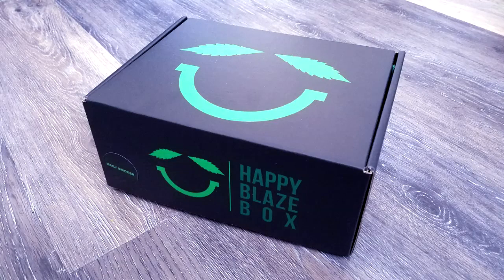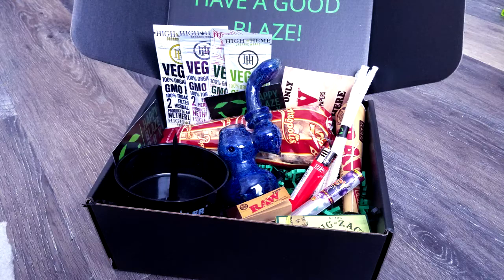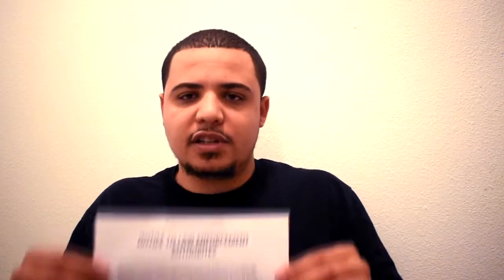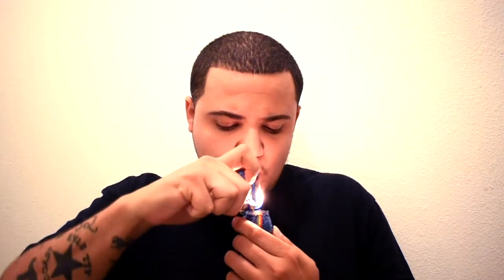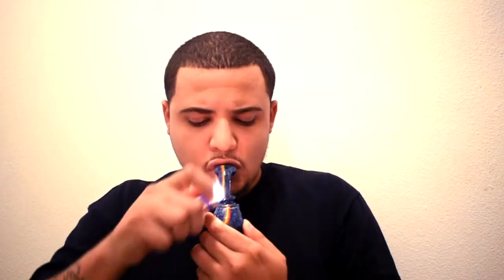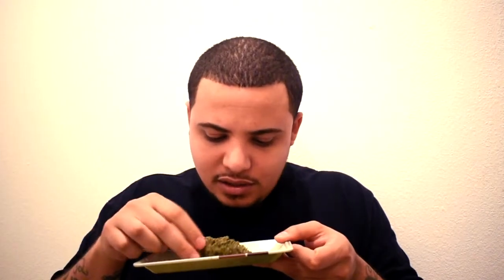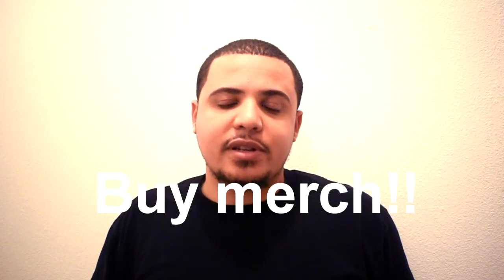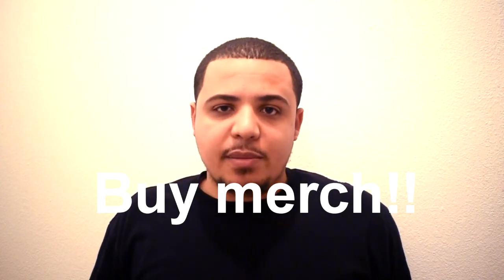|Shade Tree Hemp Co| CBD Hemp Flower Review (3 strains!)